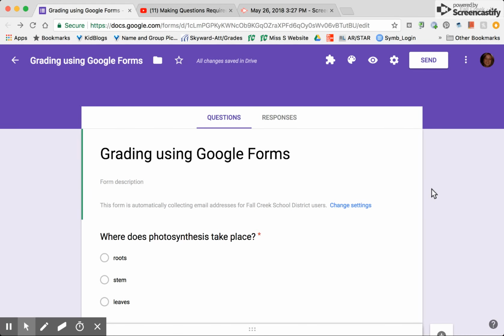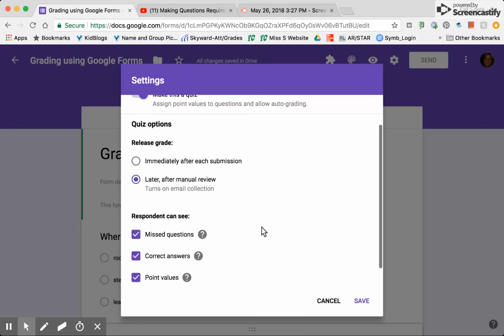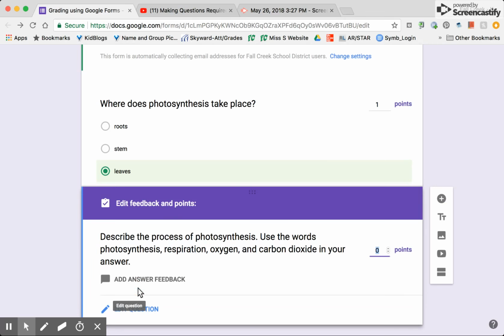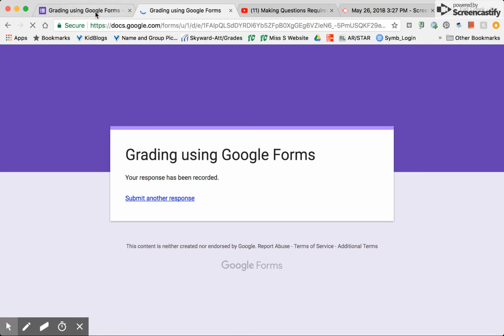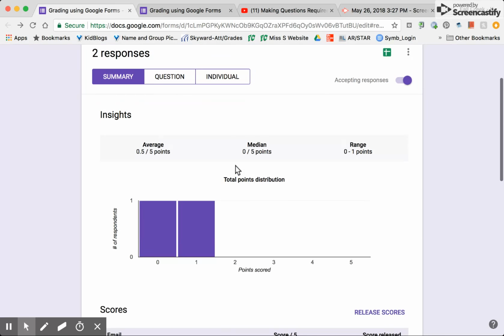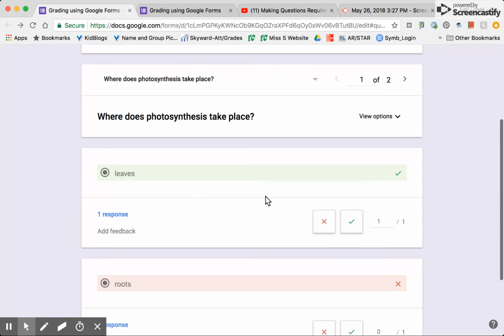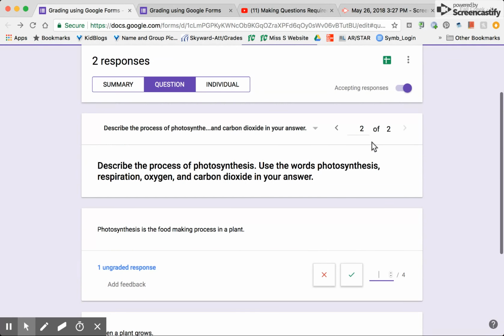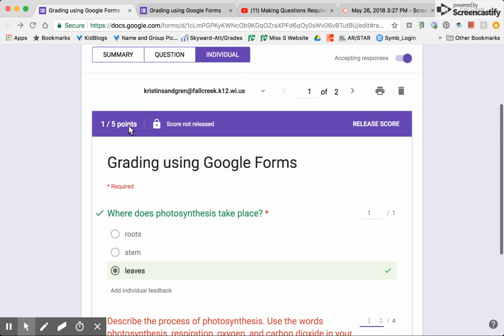Grading Using Google Forms